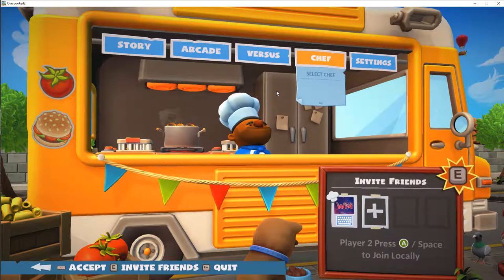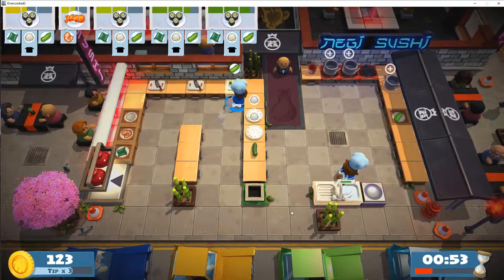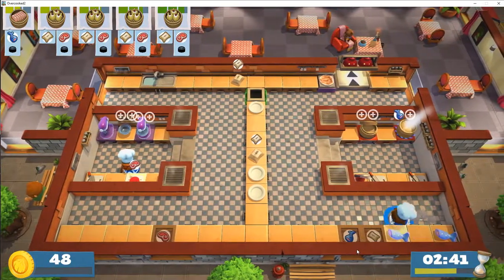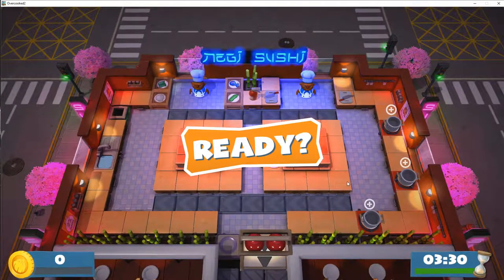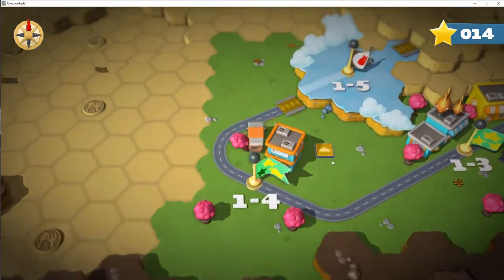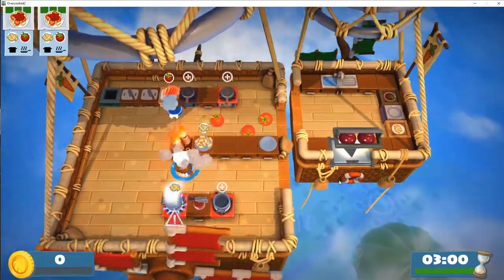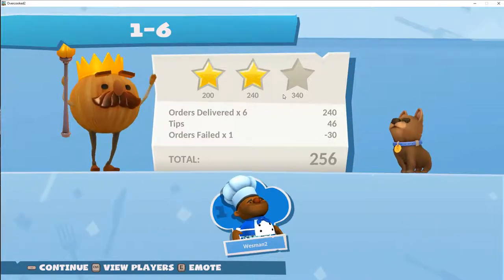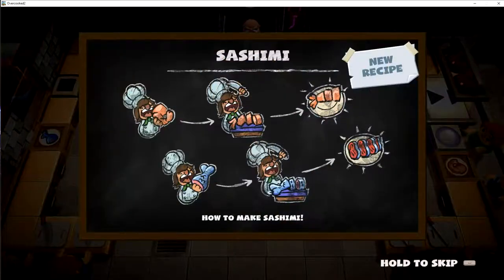Let's Try | Overcooked! 2 | Wesman2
Let's Try Overcooked! 2  Join Wes as he walks you through a funny yet, challenging cooking game!

Help make this hobby into a full time job!
Stay up-to-date with my madness!